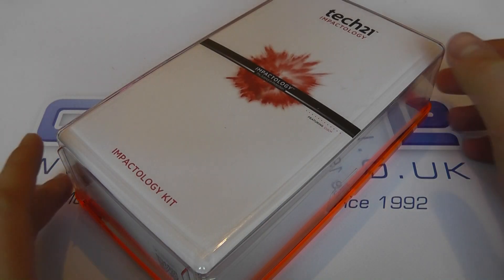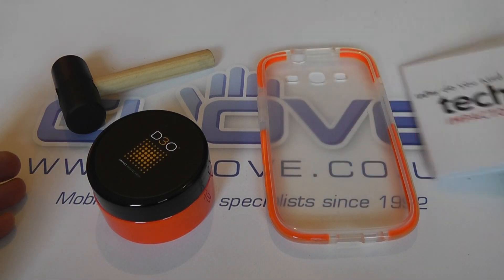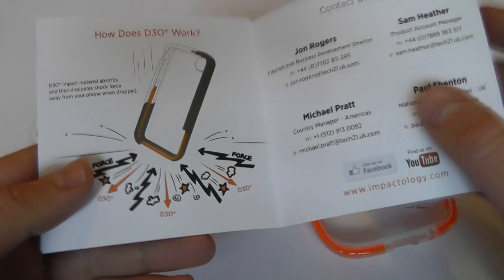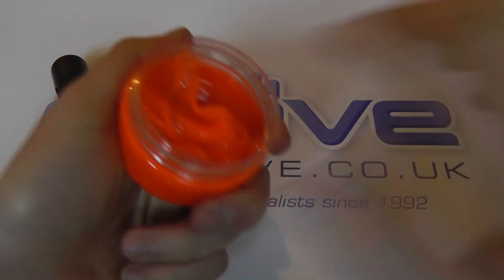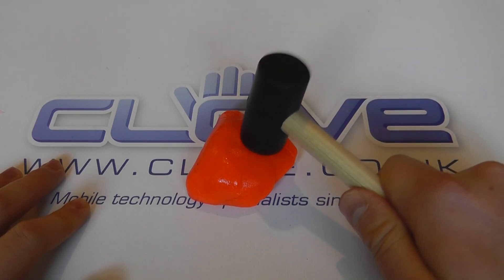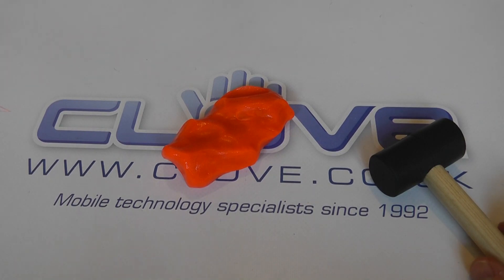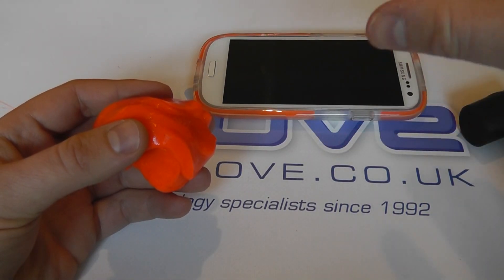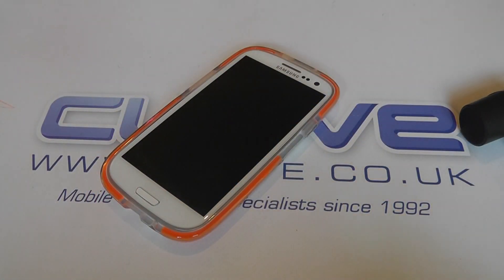Tech21 D30 Case Technology Demonstration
A hands on demonstration with a Tech21 Impactology Kit which demonstrates the components that make up a Tech21 case.  See the D30 technology built into the case and how it works.